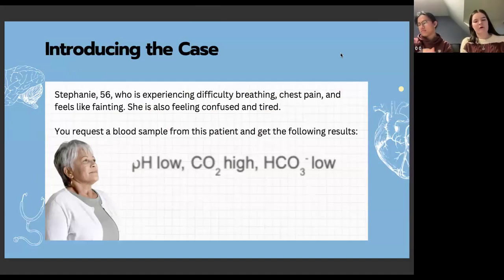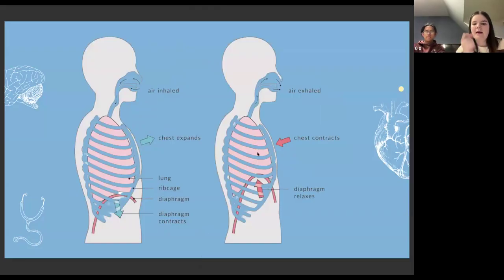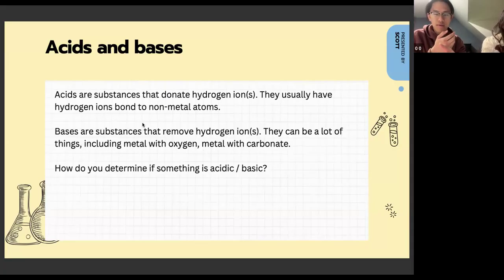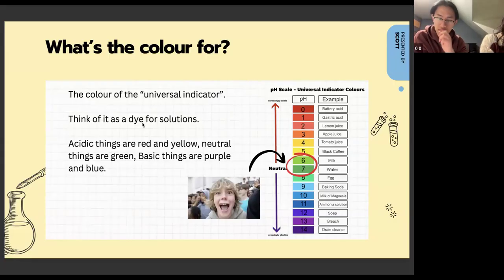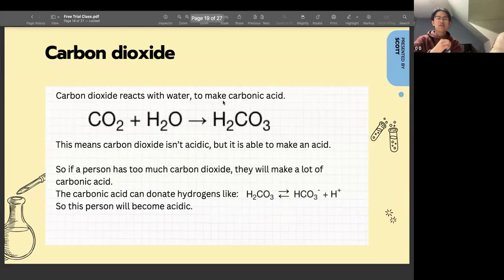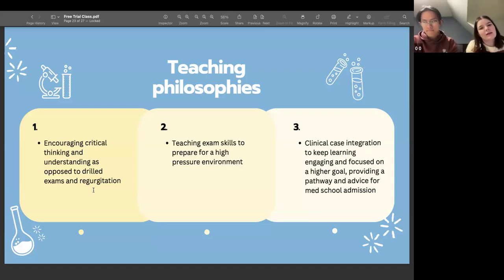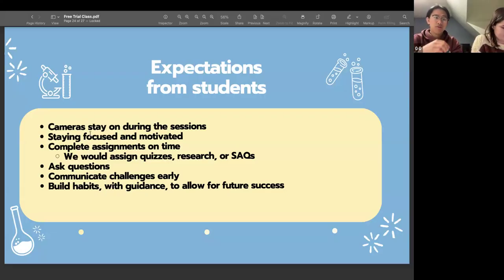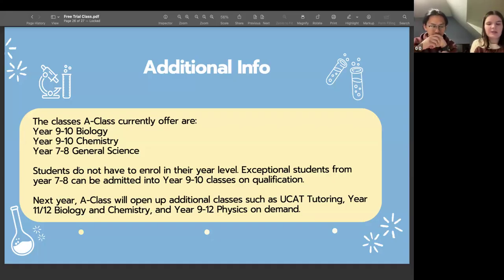A-Class Science Open Class for Year 9-10 students